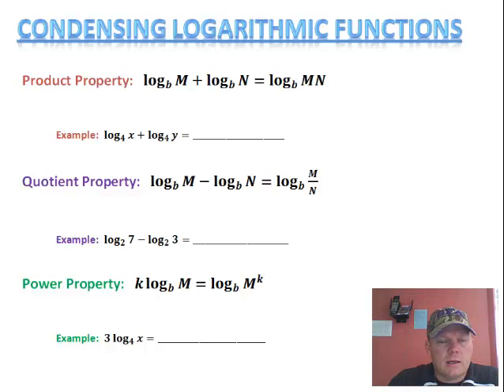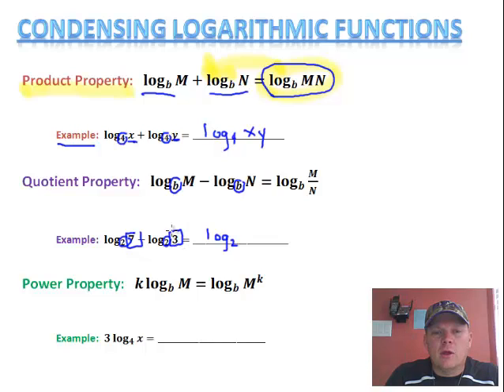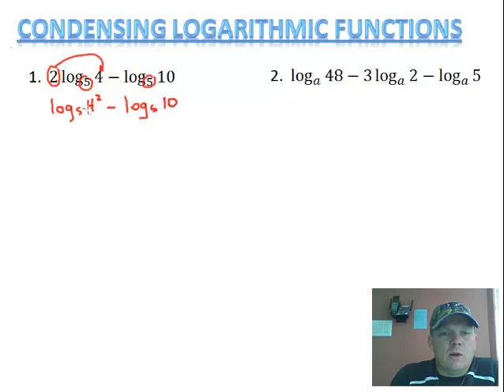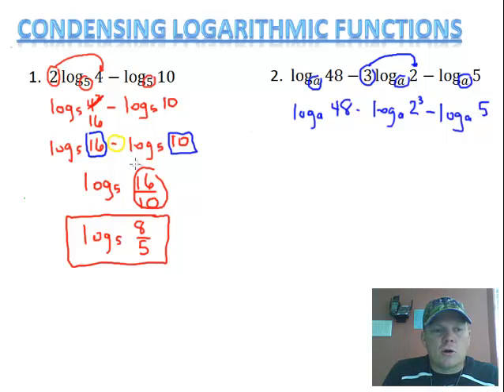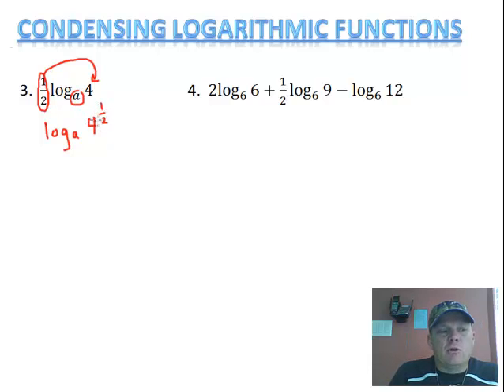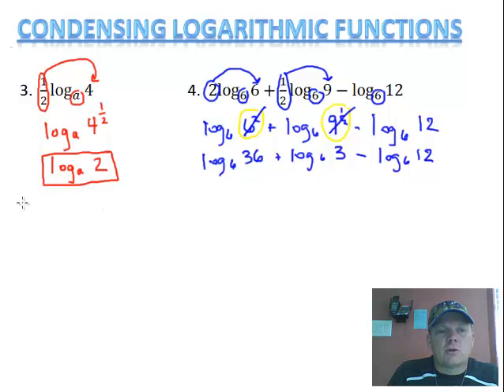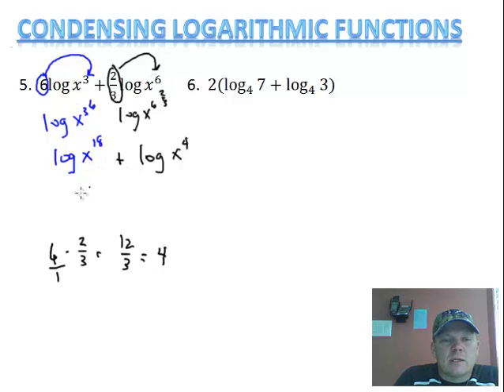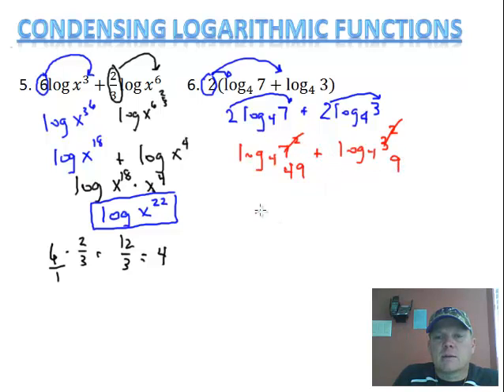Condensing Log Functions